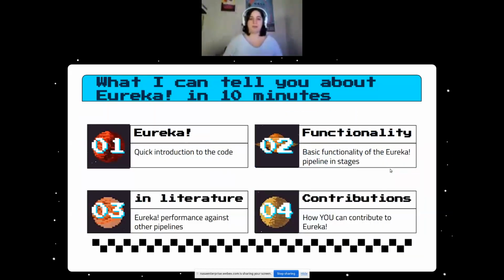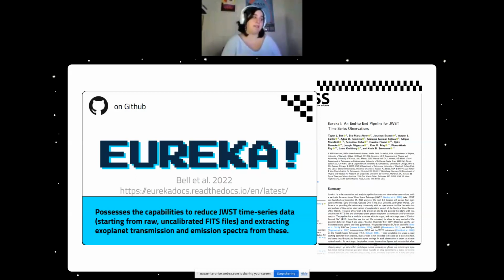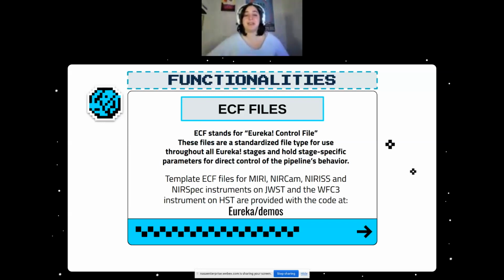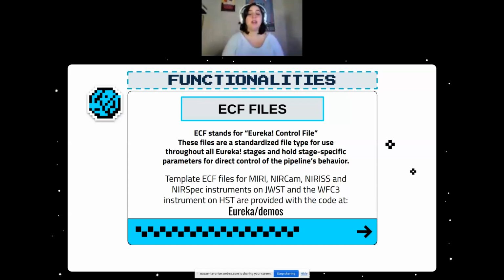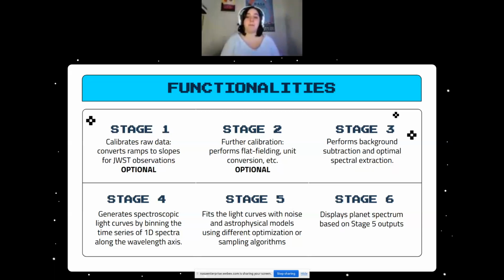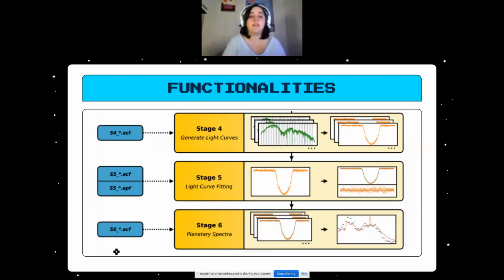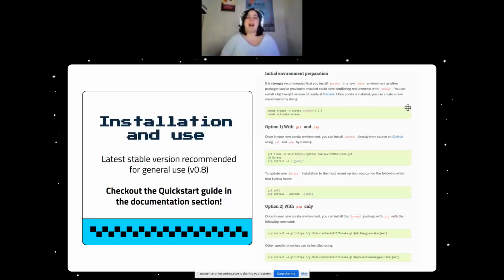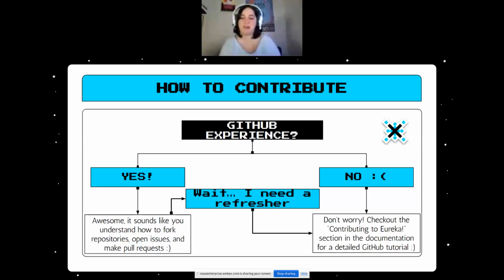Eureka!: An End-to-End Pipeline for JWST Time-Series Observations - Giannina Guzman Caloca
Eureka!: An End-to-End Pipeline for JWST Time-Series Observations
Giannina Guzman Caloca